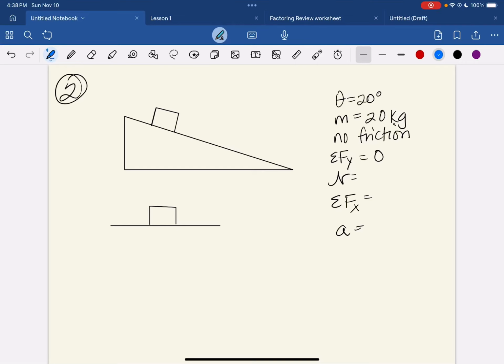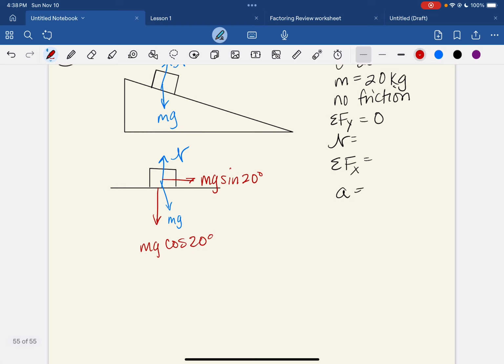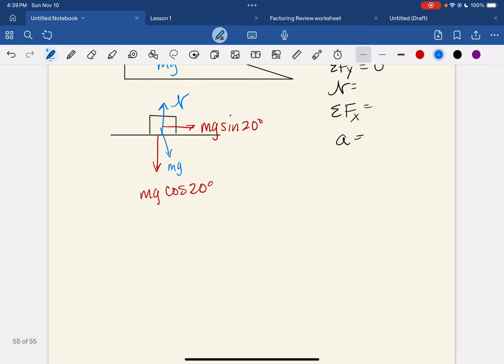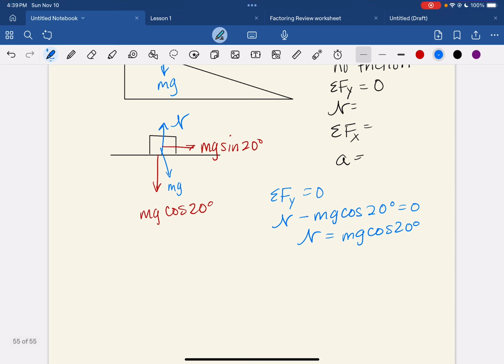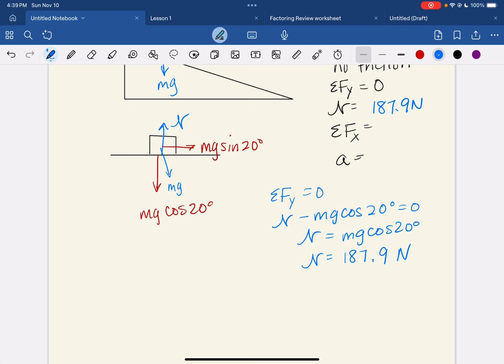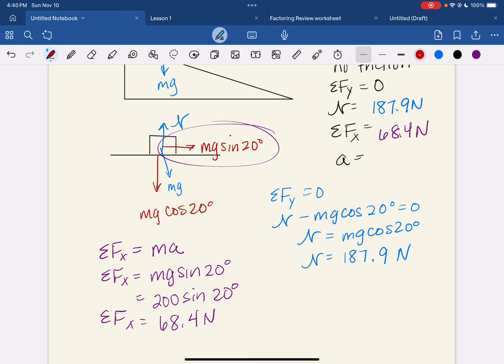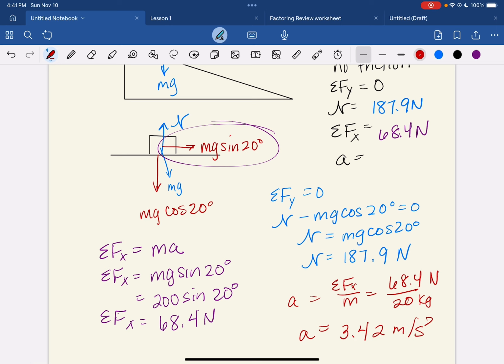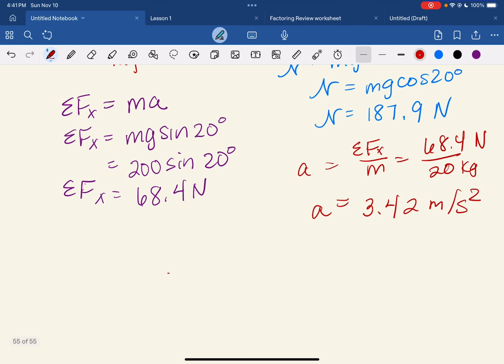Forces, quiz 1: incline plane 2